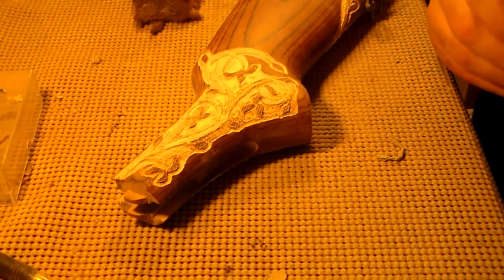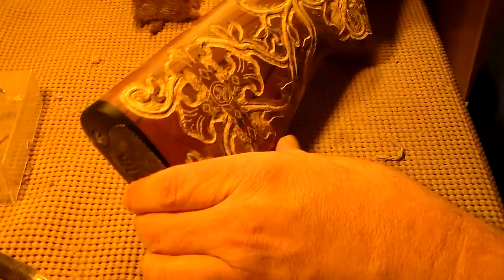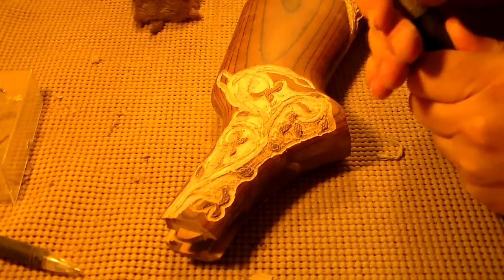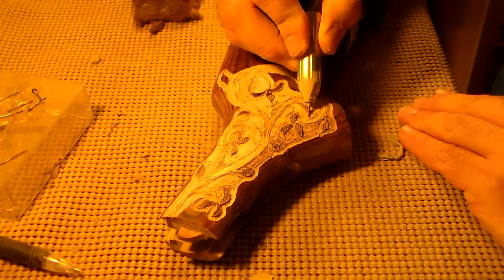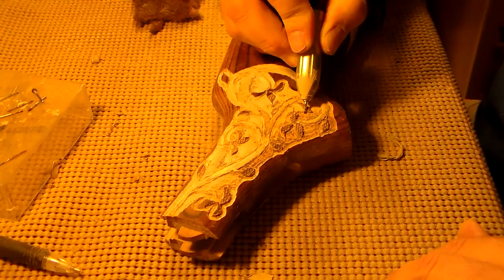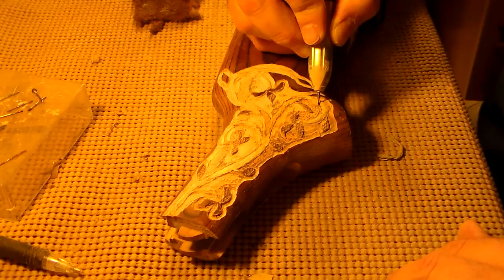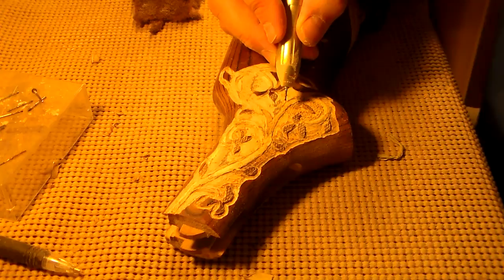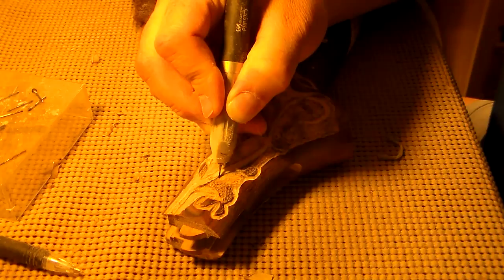Lance Larson Studio - Gunstock Carving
Carving Flowing Vines and a Gothic Cross on a rifle buttstock.